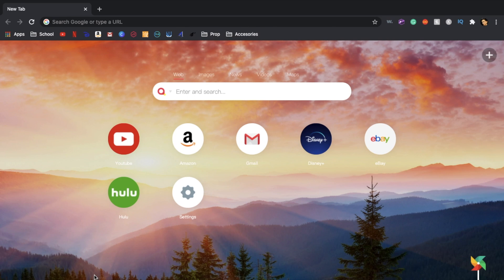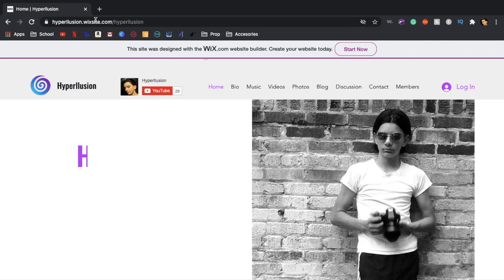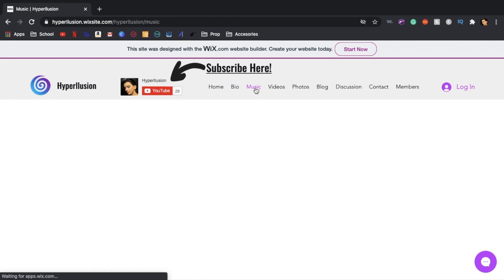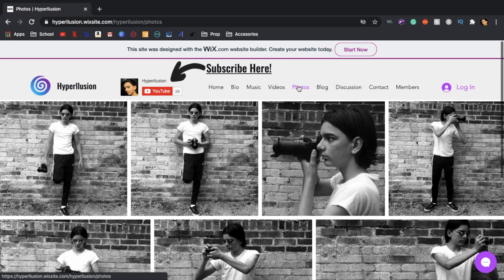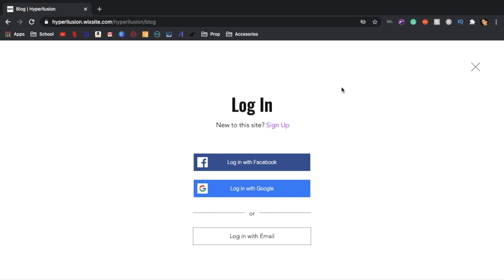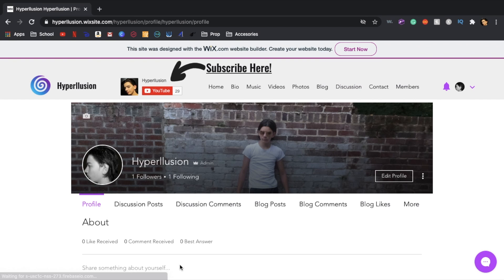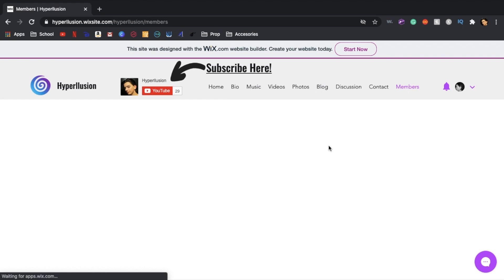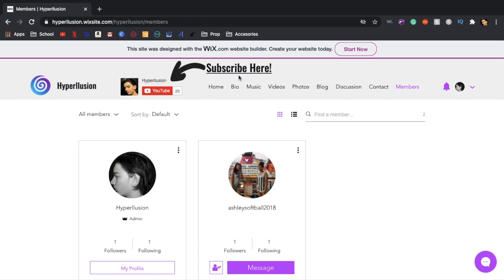My Website Tour!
Check out my friend's new website that me and him made
Keep in mind we are still working on it.